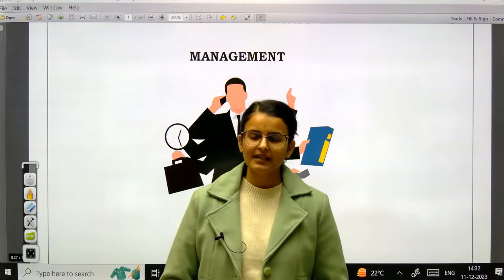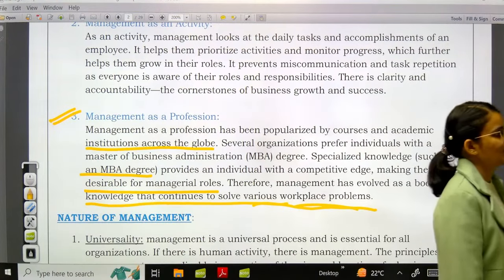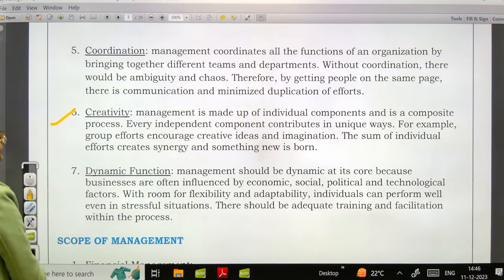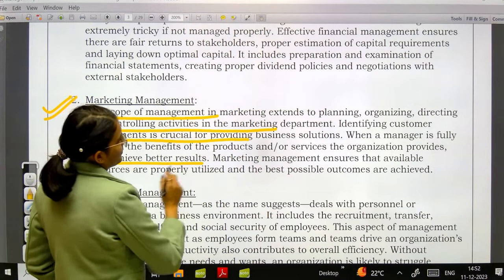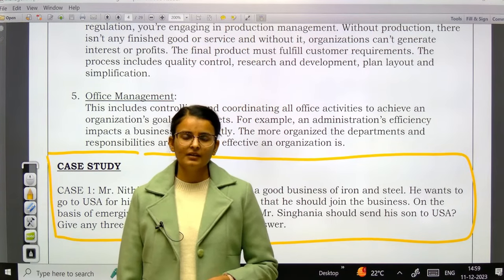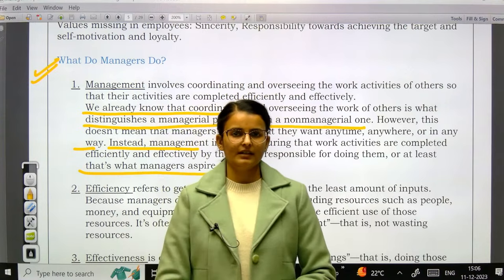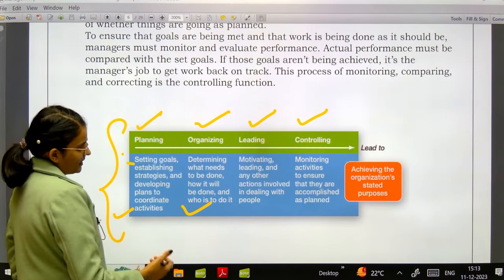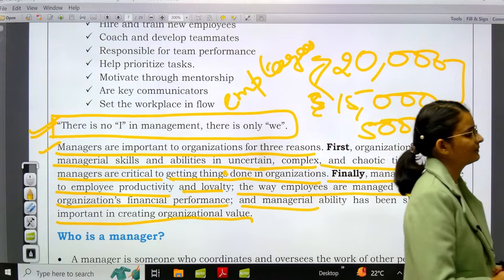Lecture- 1 Introduction to Management for RBI Grade B Exam 2024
In this video,  We will discuss Lecture- 1 Introduction to Management for RBI Grade B Exam 2024